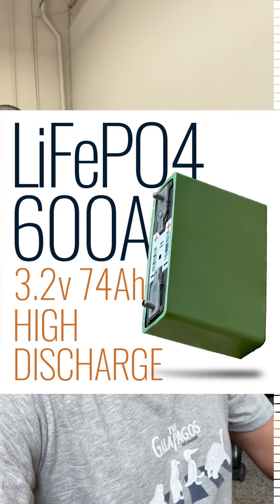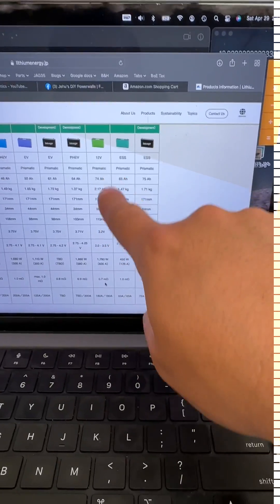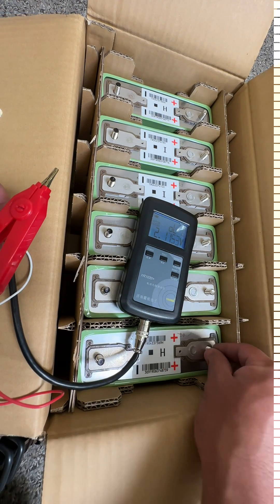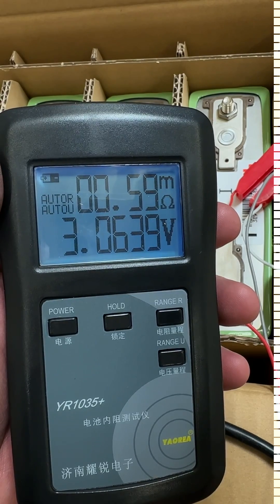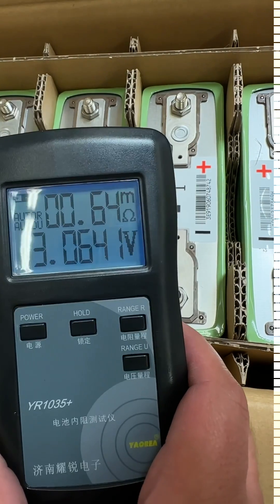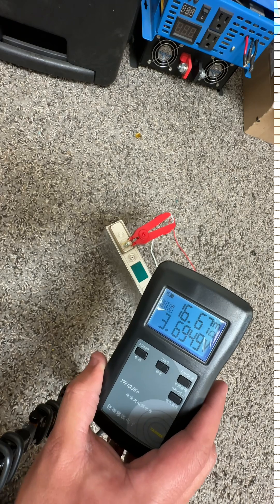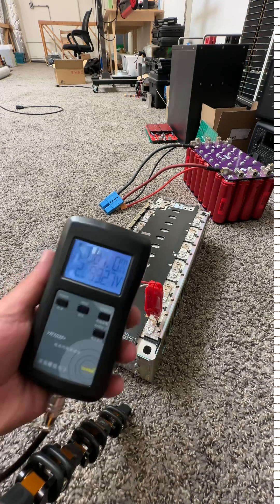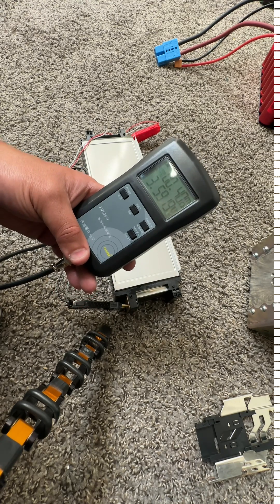LEV60F LiFePO4 internal resistance test